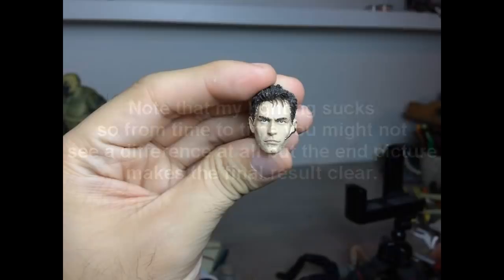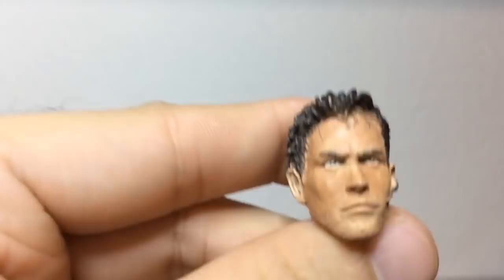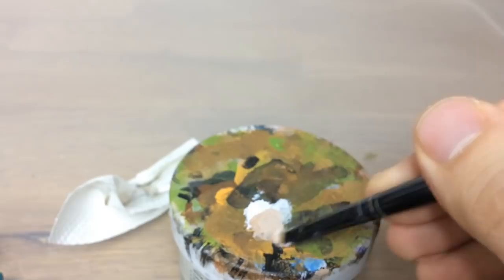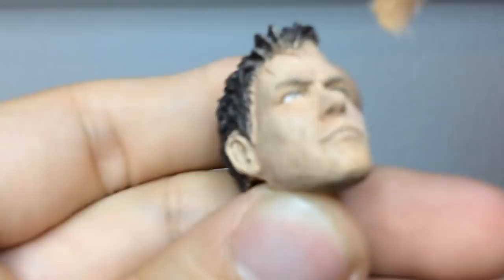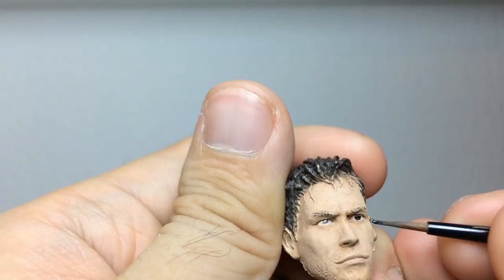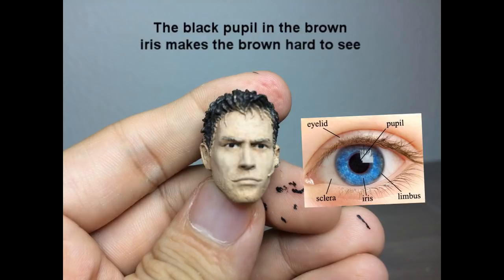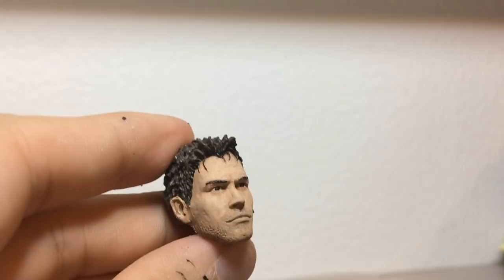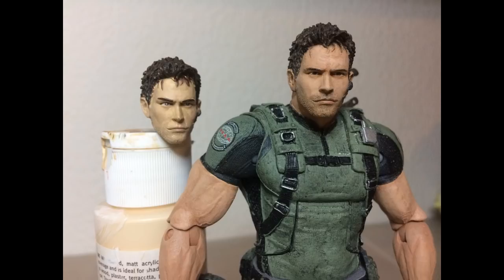How to paint Skin, Eyes, and Lips - Customizing Live - Custom Action Figure Tutorial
I need a new light that's not hell bent on making everything white.